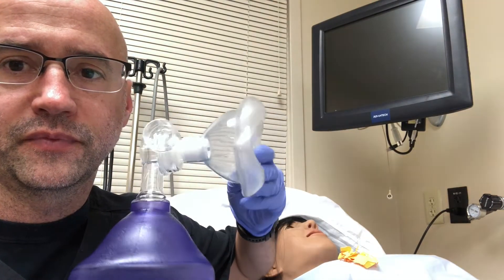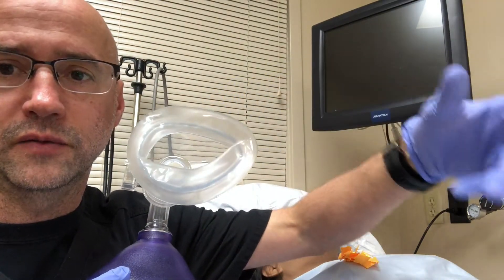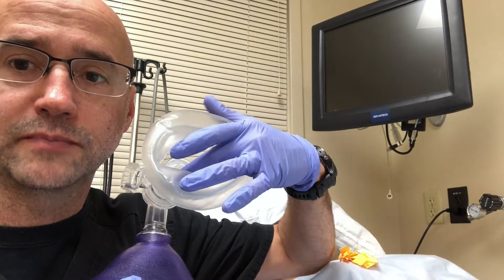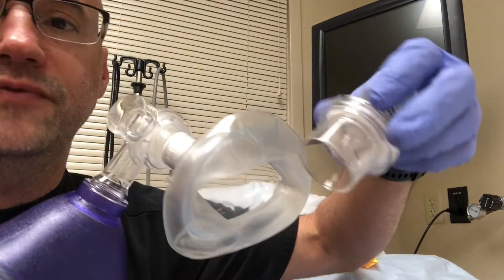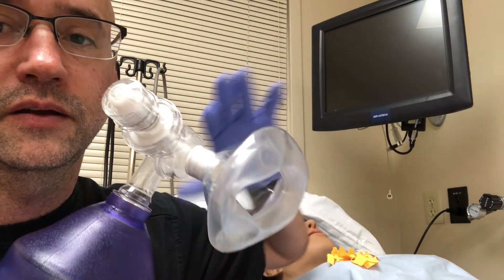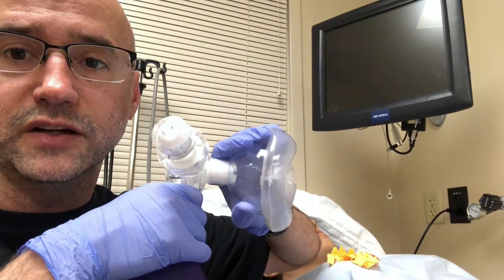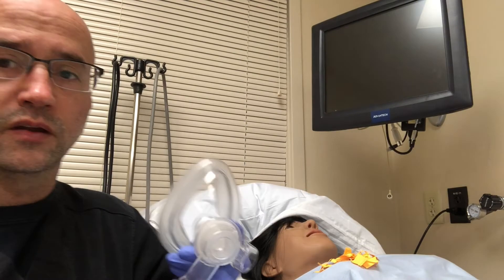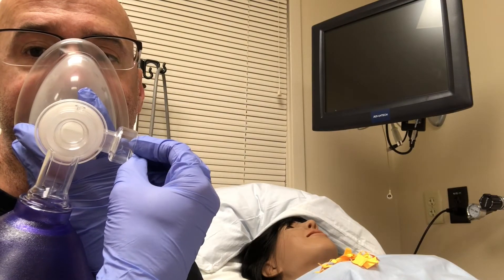Using a Viral Filter with a BVM to Protect you from COVID-19 | WakeMed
This video demonstrates how a viral filter incorporates into a BVM and demonstrates how without it, the exhalation valve could expose healthcare providers to respiratory pathogens.